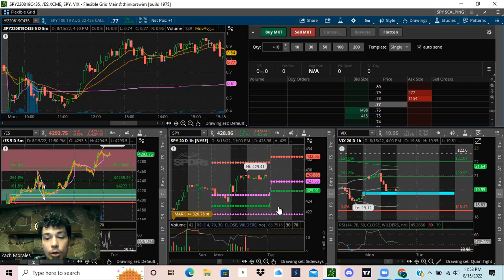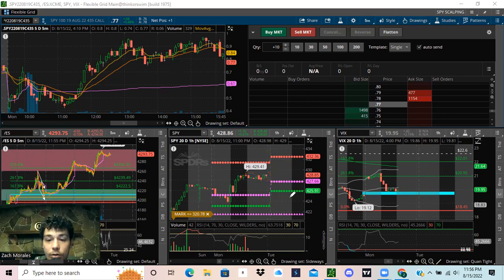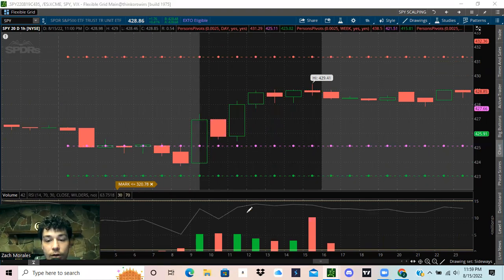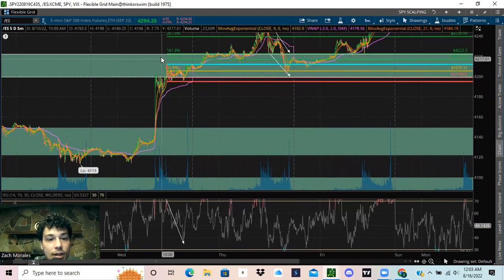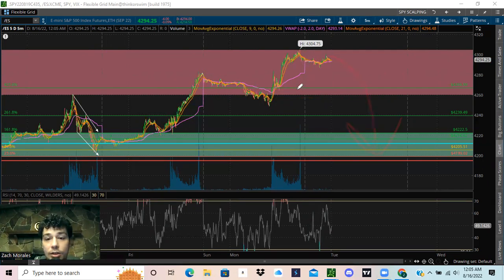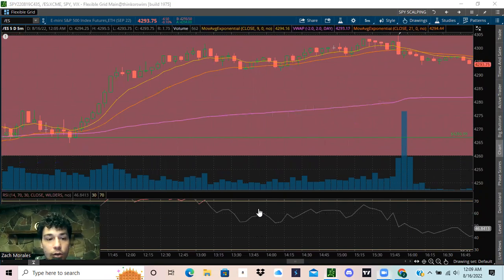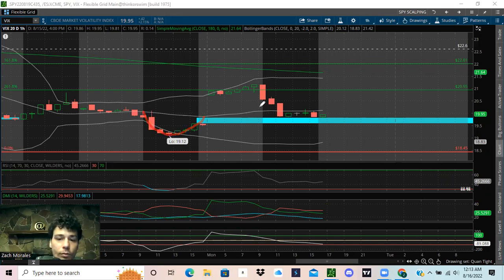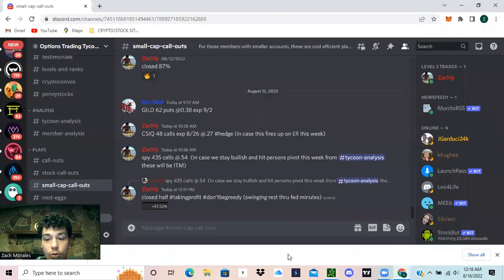How I Made $200 UNDER 2 Hours - How To Day Trade *Small Account Strategy*